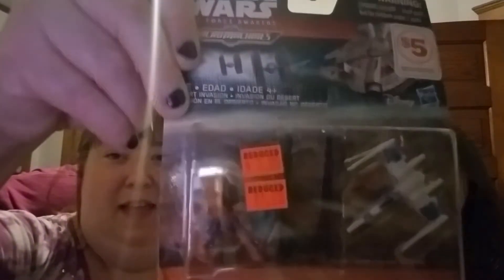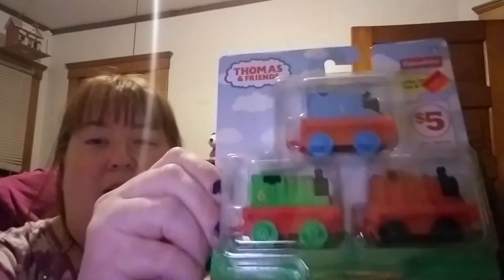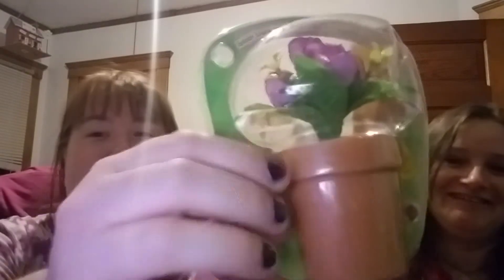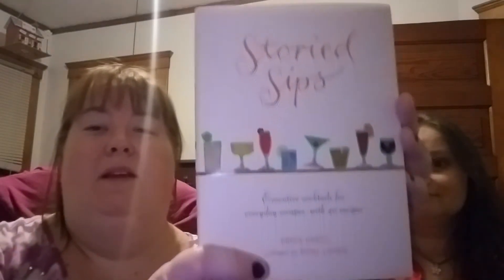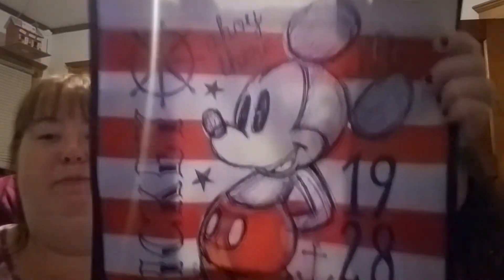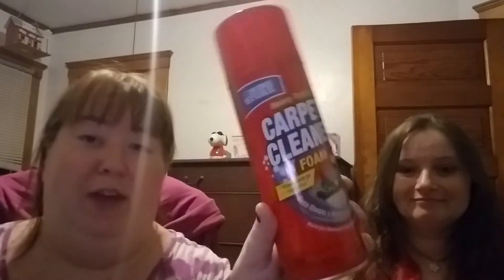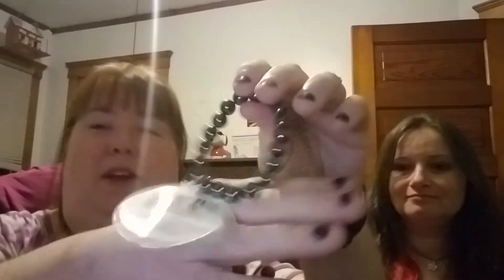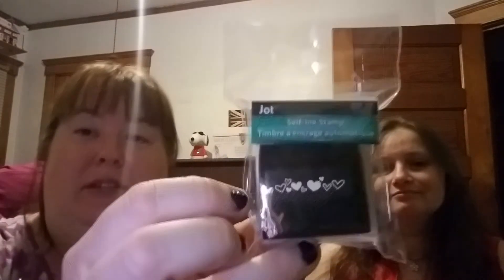Dollar Tree/Family Dollar Haul with my BFF! 7/28/17